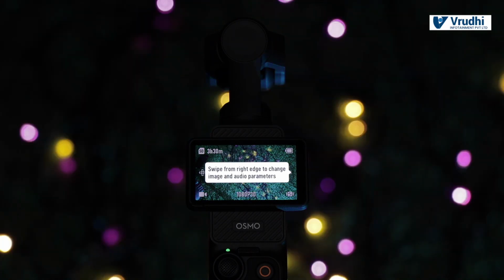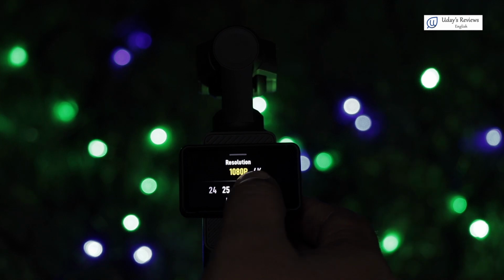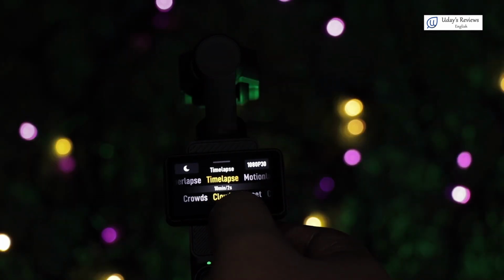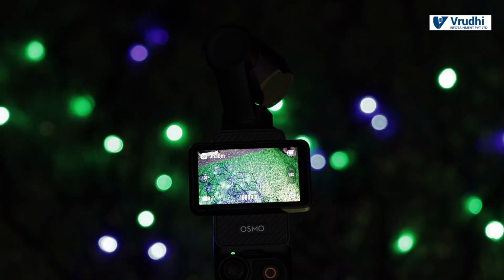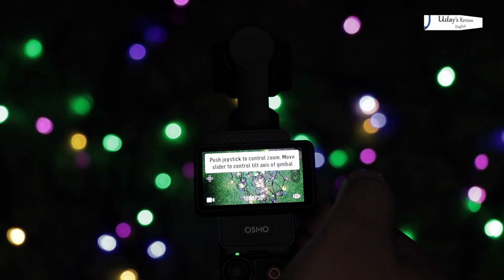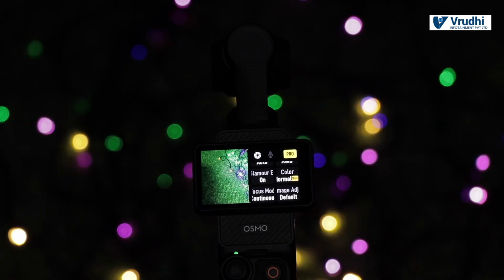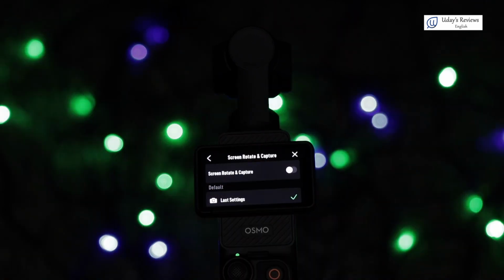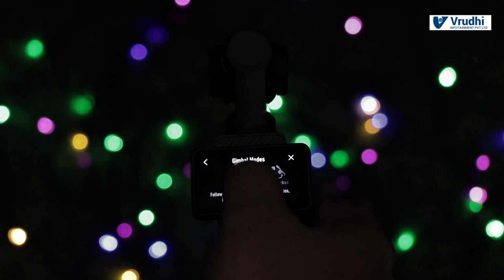DJI Osmo Pocket 3: Complete Menu Deep Dive You Need to See | Guide! Part 3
Get a complete walkthrough of every DJI Osmo Pocket 3 menu setting in this comprehensive guide. We explore all the camera's features, shooting modes, and customization options to help you master your new device.

Learn about every menu option including:
• All shooting modes (Photo, Video, Panorama, Timelapse)
• Pro settings and manual controls
• Focus modes and tracking features
• Audio settings and microphone options
• Gimbal controls and movement settings
• Custom presets and quick settings

Whether you're new to the Osmo Pocket 3 or want to unlock its full potential, this detailed menu guide shows you exactly how to access and use every feature. Watch as we test the built-in audio quality and demonstrate real-world usage of key settings.

Perfect for both beginners and experienced users looking to fully understand their Osmo Pocket 3's capabilities. No feature or setting is left unexplored in this complete menu deep dive.

Leave a comment letting us know what other DJI guides you'd like to see!

CHAPTERS:
00:00 - Intro
00:29 - DJI Pocket 3 First Boot Setup
01:17 - DJI Pocket 3 Language Selection Guide
01:25 - DJI Pocket 3 Basic Instructions Overview
02:25 - DJI Pocket 3 Panorama Mode Features
04:45 - DJI Pocket 3 Photo Mode Tips
06:19 - DJI Pocket 3 Video Mode Settings
06:25 - DJI Pocket 3 Low Light Mode Explained
06:52 - DJI Pocket 3 Slow Motion Mode Usage
07:39 - DJI Pocket 3 Time Lapse Mode Techniques
10:20 - DJI Pocket 3 Motion Lapse Mode Insights
16:16 - DJI Pocket 3 Face Tracking Functionality
19:40 - DJI Pocket 3 Spin Shot Effect
22:05 - DJI Pocket 3 Pro Mode Features
28:48 - DJI Pocket 3 Image Adjustments Guide
31:00 - DJI Pocket 3 Custom Mode Setup
31:58 - DJI Pocket 3 Screen Rotation Settings
32:53 - DJI Pocket 3 Default Settings Overview
33:21 - DJI Pocket 3 Brightness Control
33:41 - DJI Pocket 3 Face Tracking Revisited
34:00 - DJI Pocket 3 Orientation Settings
34:25 - DJI Pocket 3 Gimbal Speed Adjustments
35:00 - DJI Pocket 3 Gimbal Modes Explained
35:55 - Outro

Channel’s Links

Amazon Amazing Deals

The camera we use
The lens we use
Other lense we use
Mic we use
Softbox we use
LED Lights we use
Light Stand 1 we use
Light Stand 2 we use
The umbrella we use
Tripod we use
Spare Batteries
SD Card We Use
Card Reader We Use

Editing PC we use
Editing Monitor we use
Editing Laptop we use
The keyboard & mouse we use
The Speaker we use